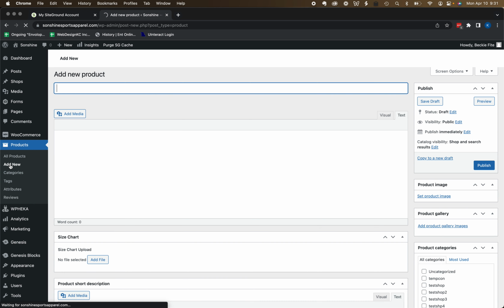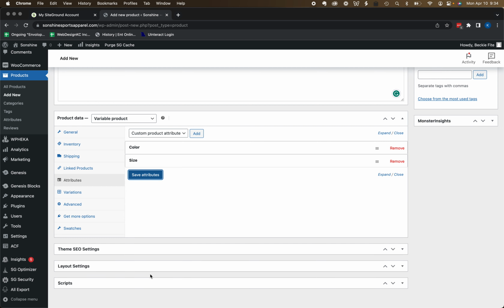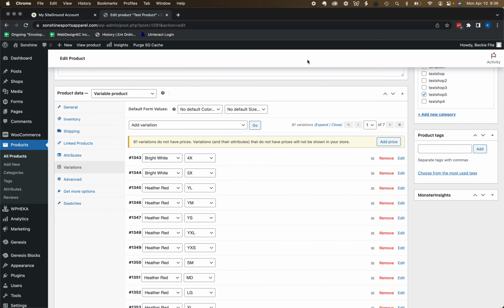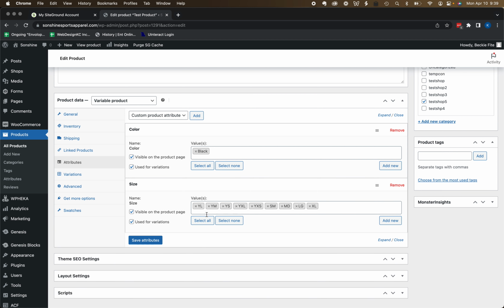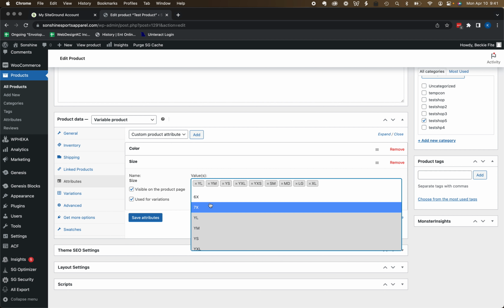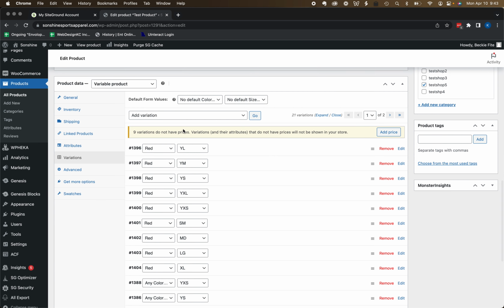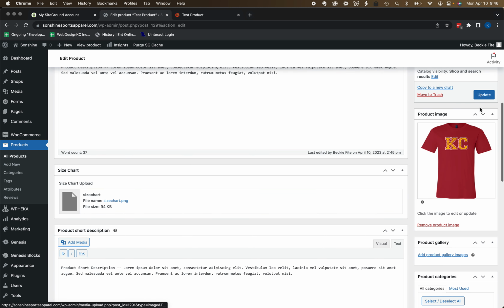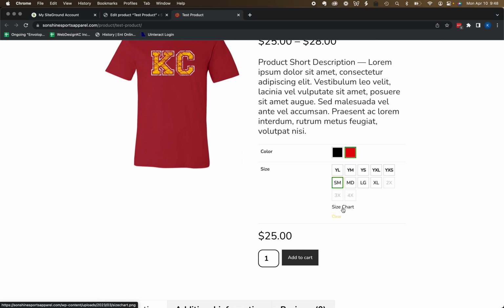Creatinig a Product